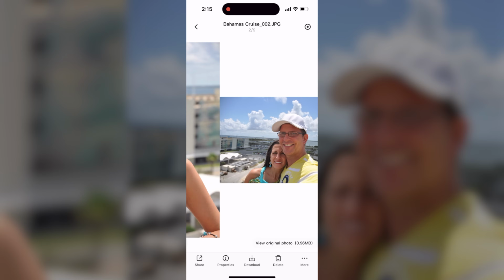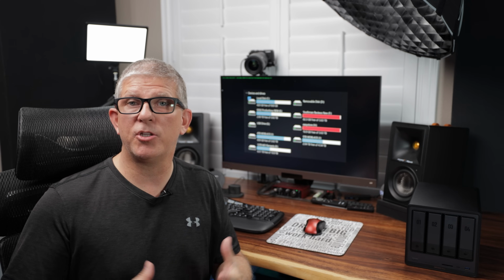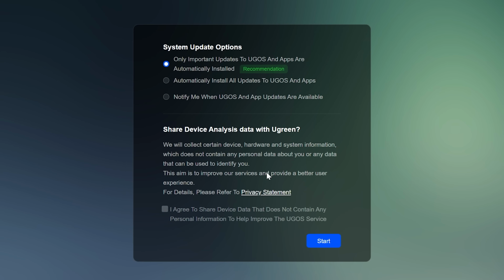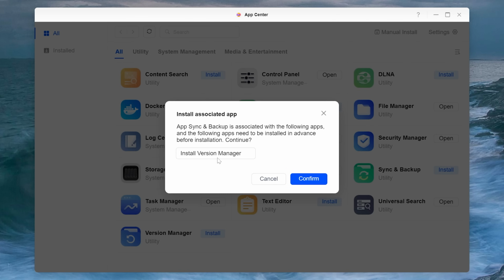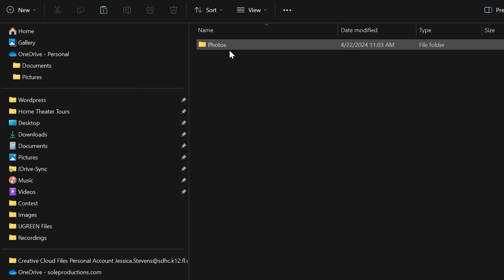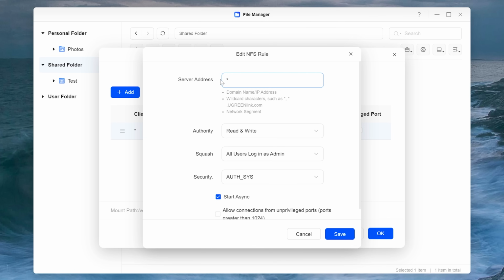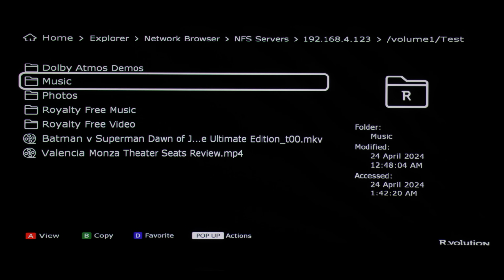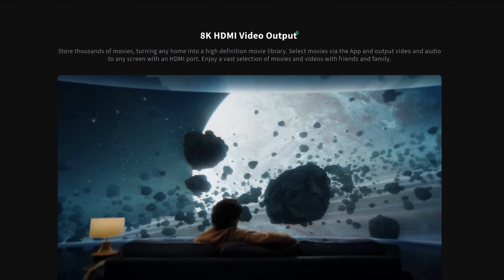Watch Movies in Your Home Theater with the Ugreen NASync DXP4800 Plus!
Ugreen is launching several NEW and exciting NAS products including the DXP4800 Plus.

I have always been intimidated to setup a NAS. Ugreen made it SUPER SIMPLE to setup and configure the NAS to store, backup and playback movies or data from the DXP4800 Plus.

Timestamps:
00:00 - Ugreen DXP4800 Plus NAS
01:27 - What is a NAS?
01:59 - What's in the box?
03:28 - NAS I/O ports
04:05 - Access RAM and M.2 slots
04:43 - Install hard drives in the NAS
05:40 - Uses for the Ugreen NAS
07:59 - Initial Setup
09:32 - Configuring the RAID
12:37 - Ugreen NAS App Center
14:00 - File Transfer Speed Tests
17:00 - Photo AI Features
22:00 - Connecting the NAS to a Media Player
27:10 - Ugreen NAS App
29:17 - Watching movies from NAS to TV or projector